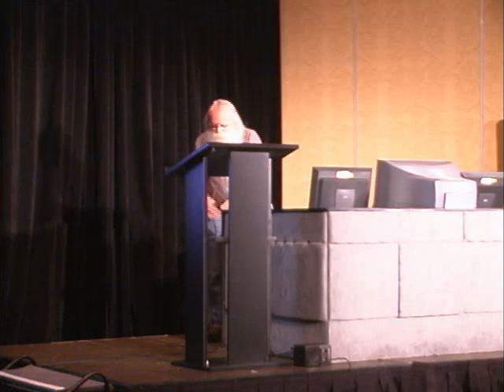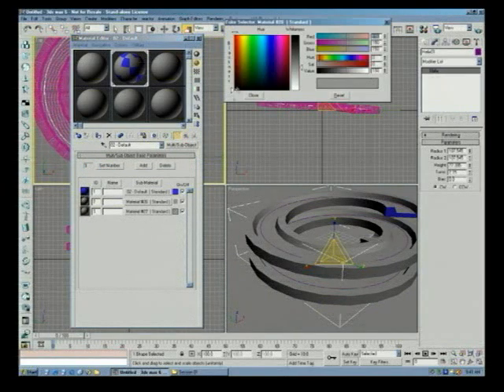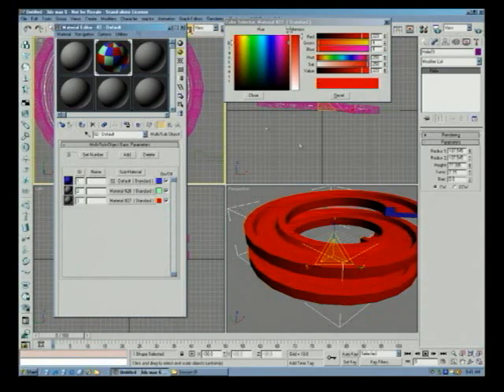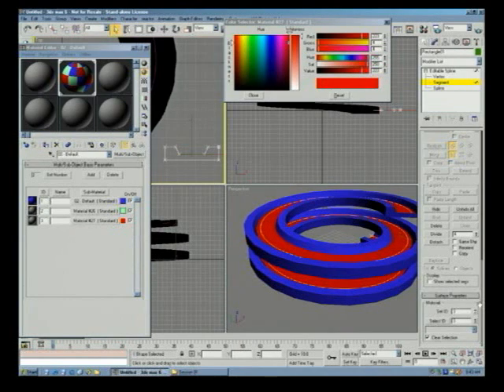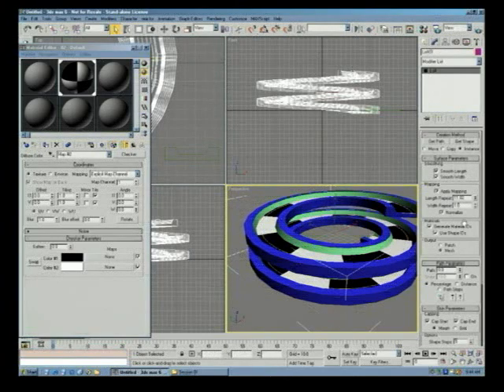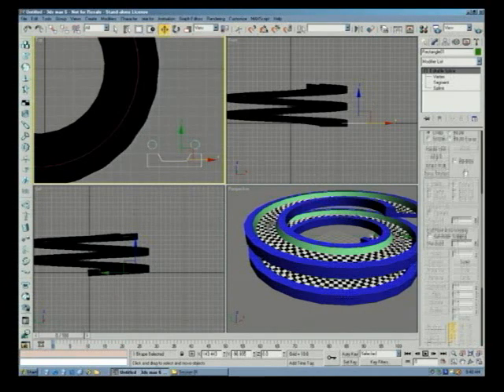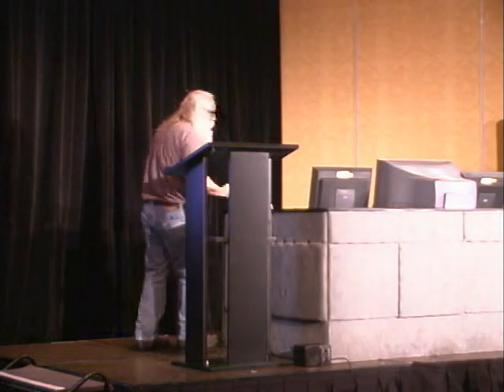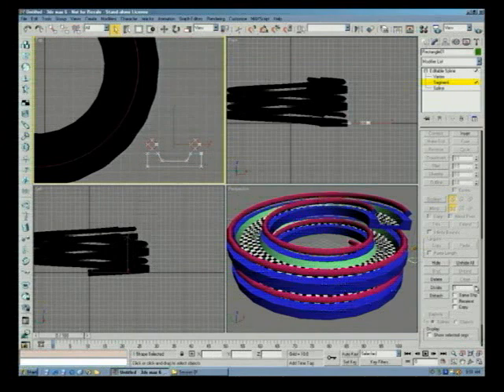3Ds Max Master Class Series Secrets Of Lofting 07